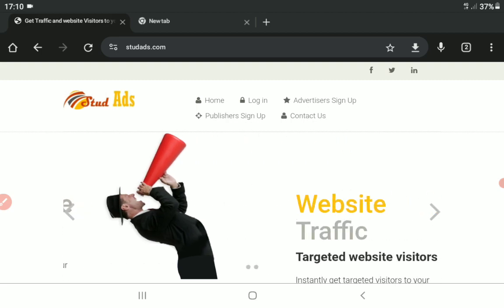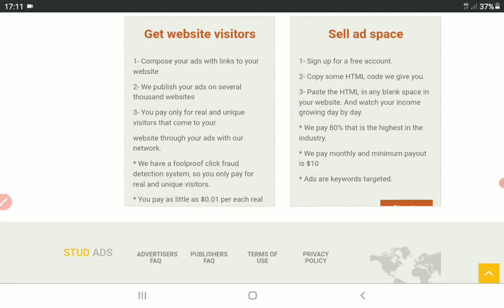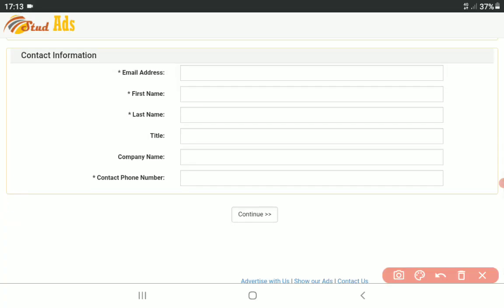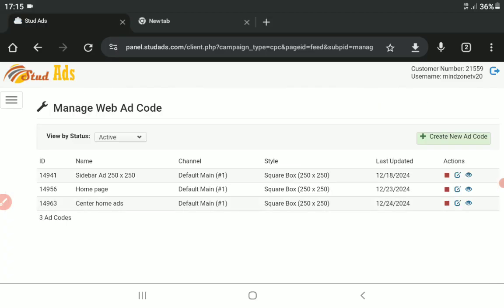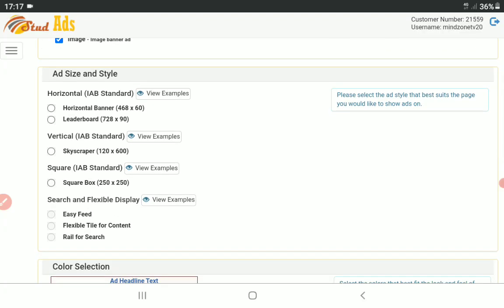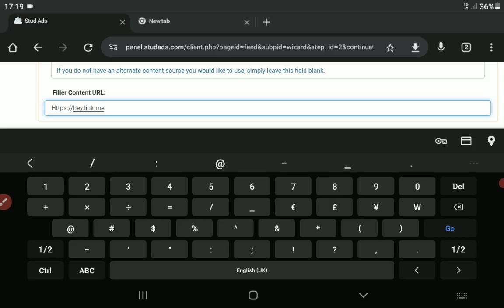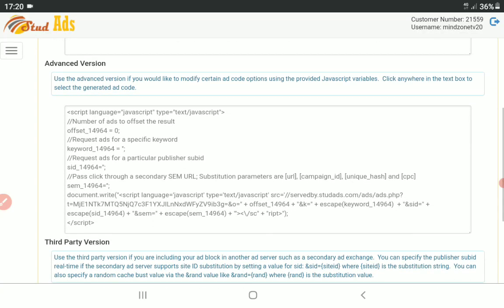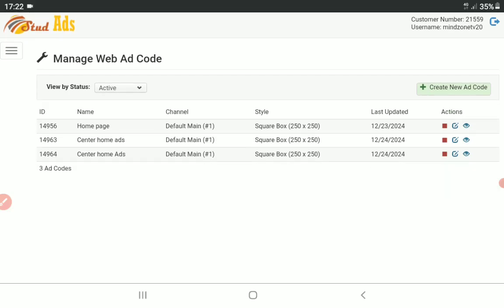StudAds Tutorial-Adsense Alternative| The Shocking Truth About Making Money in2025 | Publisher Guide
Google AdSense alternative in this video! If you're struggling with AdSense approval or looking for better ways to monetize your website, Studads.com might be the perfect solution.

 In this comprehensive tutorial, I'll guide you on how to use Studads.com to maximize your website's earning potential.

Learn how to join this powerful ad network, set it up, and start making money fast! Whether you're a blogger, content creator, or website owner, Studads.com offers a simple and profitable way to monetize without relying on Google AdSense.

From setup to tips for increasing revenue, this guide has everything you need to get started today!

Topics Covered:
5 Reasons StudAds is the BEST Adsense Alternative,
Make Money FAST with StudAds The Secret to Success,